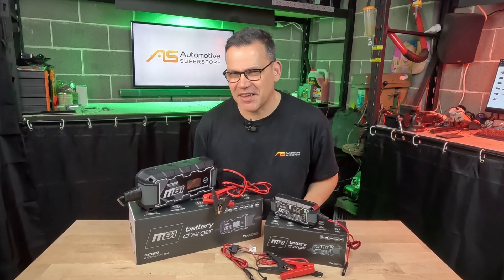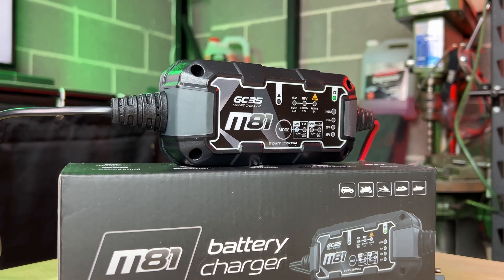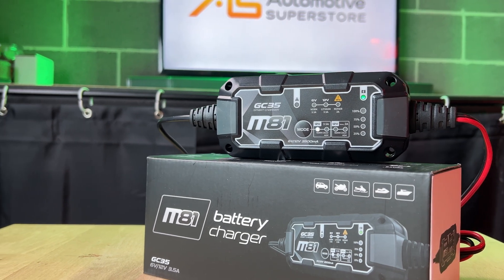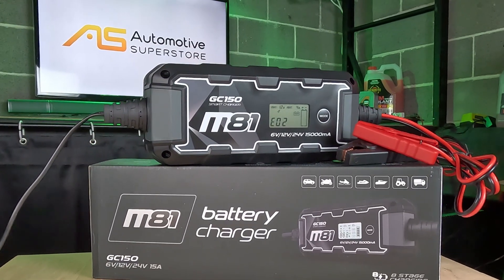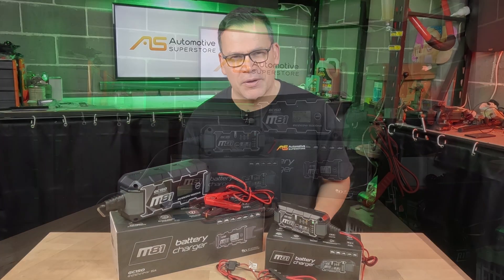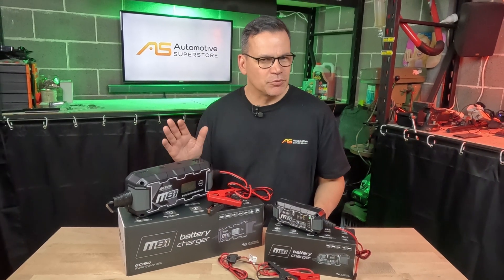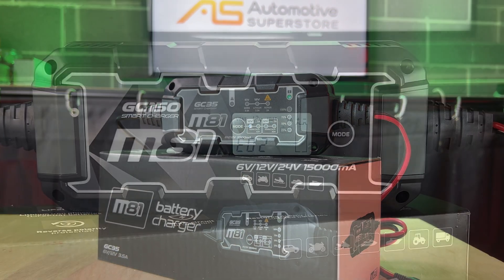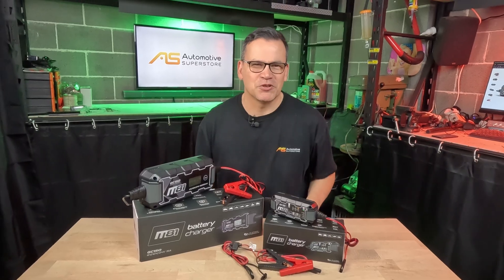Smart Battery Chargers You Should Buy! | M81 Smart Car Battery Chargers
Charging batteries has never been easier, now that the M81 Smart Chargers are here. Compact and powerful multi-function chargers, combines brains with brawn to prove that versatility doesn't have to come at the expense of performance.

Not content with producing one-trick-ponies, M81 have designed the Smart Chargers to incorporate a range of functions. Charging lead-acid and AGM batteries is controlled by a sophisticated 8-stage Delta-Q process; when connected the battery first undergoes analysis before beginning a desulfation stage, promoting maximum battery life. The charger proceeds through stages controlling current & voltage through constant rate and float stages to reach a full charge in the quickest and safest way possible.